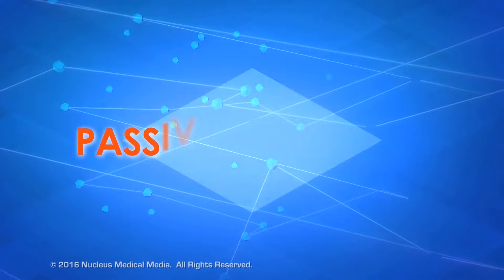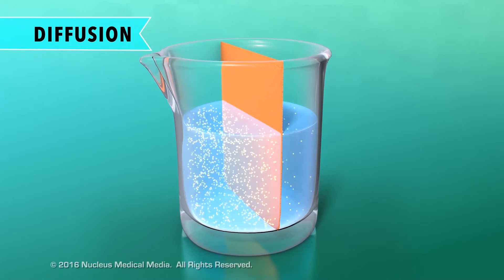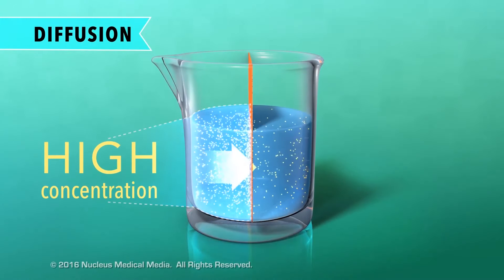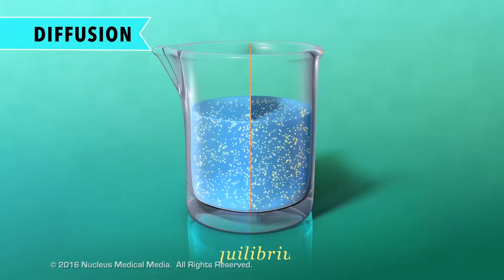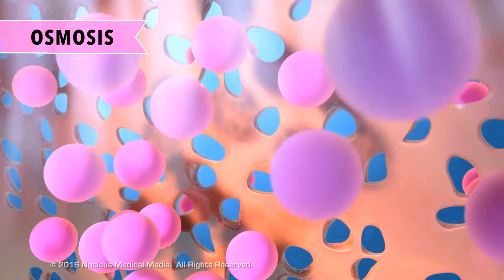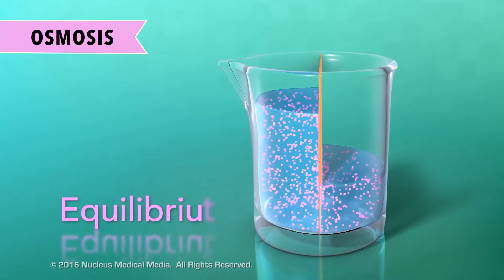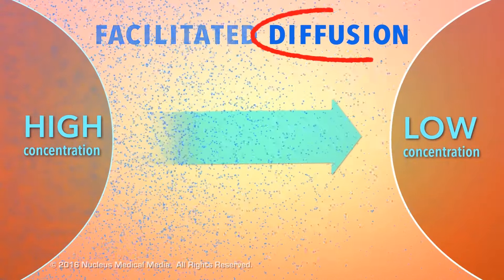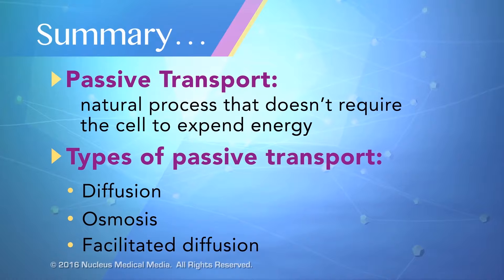PassiveTransport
SCIENCE ANIMATION TRANSCRIPT: In this video, we will be discussing passive transport. Passive transport is when particles move through the cell membrane from an area of higher concentration to lower concentration without the use of energy, also described as movement along the concentration gradient. What are the types of passive transport? They are diffusion, osmosis, and facilitated diffusion. We'll describe diffusion first using the solution in this container. A solution is a liquid with something dissolved in it. The aqua color represents the solvent, meaning the liquid part of the solution. The yellow particles represent the dissolved substance called the solute. The structure in the middle of the container represents a semi-permeable cell membrane, a barrier through which only certain sized particles can pass freely. It's important to note that although diffusion often occurs across the cell membrane, diffusion can happen with or without a semi-permeable membrane. Right now, there is more solute on the left than there is on the right. Because solute particles are able to pass through the semi-permeable membrane, they are going to naturally move from an area of high concentration to an area of low concentration. They will continue to do this until both sides of the container have about equal numbers of solute particles. This is called achieving a state of equilibrium. Let's review what we've covered so far. Diffusion is when particles move from an area of high concentration to low concentration. This just happens. It's a natural process that doesn't use any energy. Here's an example of diffusion happening without a semi-permeable membrane. If you spray air freshener in a room, people near you smell it right away. But after a short time, depending on the size of the room, people farther away will also begin to smell it. This is because the little scented molecules are trying to achieve equilibrium by spreading evenly throughout the room. Remember, diffusion is a natural process, like a ball rolling down a hill. The ball's movement is automatic and doesn't require any energy. Osmosis is diffusion that happens with water molecules. Let's look at another container in which the solvent is water but the solute particles are larger. The membrane in this container has openings that are too small for the solute to move through, but water can pass through the membrane freely. This time, we'll focus on the concentration gradient of the water rather than the solute particles. Although the large solute particles can't pass through the membrane, the water molecules are small enough to pass through. The water moves freely from its area of high concentration to low concentration until equilibrium is reached. Equilibrium means that the proportion of water to solute particles is about the same on both sides of the membrane. In the cell, osmosis means diffusion of water through the cell membrane. Water can enter or leave the cell through the membrane until the cell achieves a state of equilibrium with its surroundings. So like diffusion, osmosis is passive. No energy is required. It just happens automatically. Facilitated diffusion is a type of passive transport in which molecules diffuse through specialized protein channels in the cell membrane. The protein channels work like special ports or tunnels that allow these substances in or out of the cell. Facilitated diffusion is also when particles move from high concentration to low concentration. How do you know that? From the word "diffusion." Facilitated diffusion works naturally without added energy, just like the diffusion example we discussed earlier. But facilitated diffusion generally happens with particles a bit larger than those that can seep through the cell membrane's phospholipid layers. So they move in or out of the cell along the concentration gradient in a specialized way through protein channels. In summary, passive transport is a natural process that doesn't require the cell to expend any energy. The types of passive transport are diffusion, osmosis, and facilitated diffusion. [music]

NSV15008